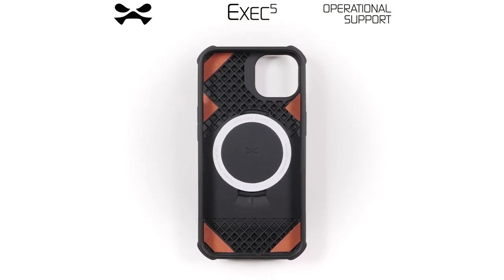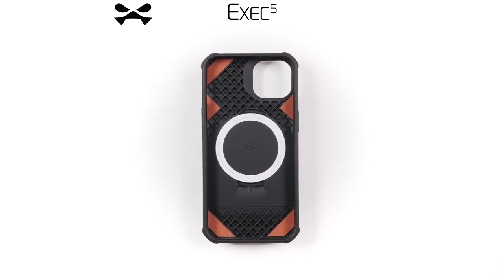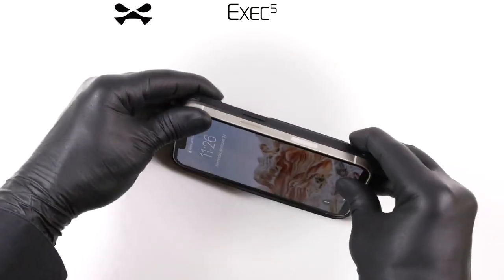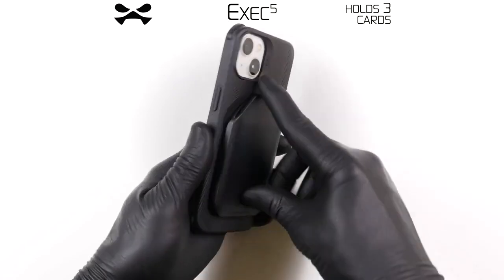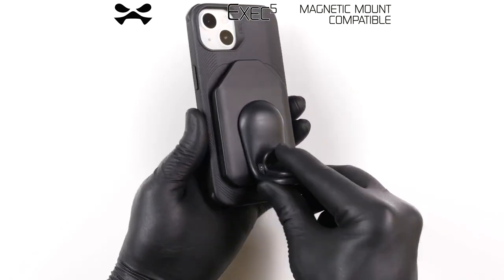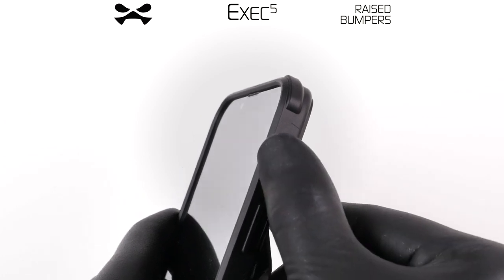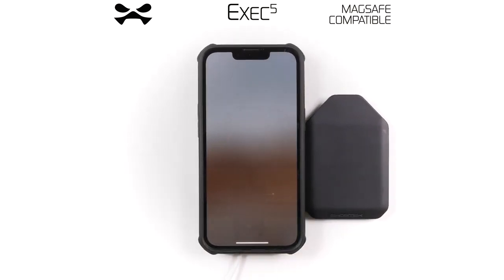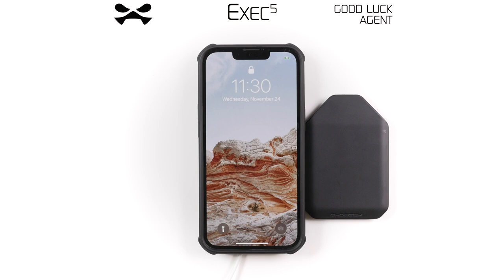iPhone 13 — Ghostek EXEC Instructional Video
Ghostek EXEC Series (5th Generation) iPhone 13 MagSafe Card Holder Wallet Case - Instructional Video

Are you trying to simplify your everyday carry? Pick up the newly improved EXEC iPhone 13 Pro wallet case. Redesigned and precision molded for the iPhone 13 Series, this cover offers convenience, protection, and style. The iPhone 13 card case can securely hold your credit cards, ID, or transportation cards. The built-in clip makes sure your cards never fall out unexpectedly. The wallet also features a swivel locking mechanism that makes it quickly and easily detachable. When attached, the credit card holder has a built-in metal plate to support magnetic mounts. When removed, the case also has MagSafe magnets built in to support the Apple MagSafe Charger as well as some Mag accessories. Beyond the card slots, this iPhone 13ProMax card case also offers heavy-duty shockproof protection. The military-grade design includes a TPU hard outer structure, a soft absorbent protector layer, and an extra raised bumper edge to protect the camera lenses, flash, and iPhone screen. The iPhone 13 MagSafe card holder cover is available now in black, pink, or gray.

- Most Advanced iPhone Wallet
- R7x Heavy Duty Shockproof Design
- MagSafe Magnets Built into Case
- Detachable Swivel Locking Mechanism
- Card Holder Holds up to 3 Cards
- Built-In Metal Plate for Magnet Mounts
- Works with Magnet Car Vent Mounts
- Raised Camera Lens Border Perimeter
- Lifted Bumper Edges to Protect Screen
- Tough Shock Absorbing Corners
- Secure Non-Slip Hand Grip
- Military Grade Standard Tested
- Withstands Drops from 12FT
- Supports MagSafe Charger
- Wireless Charging Compatible
- Face ID Unlock Compatible